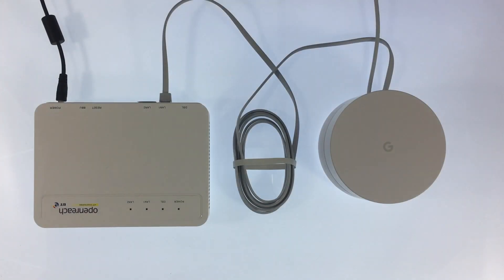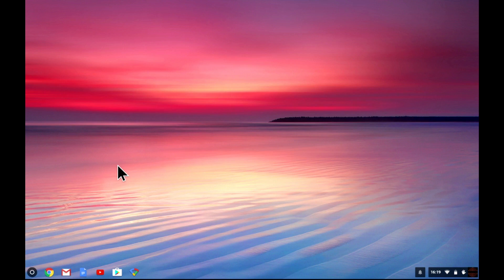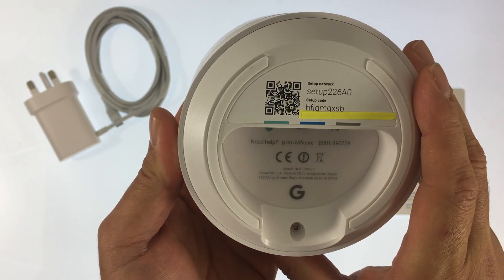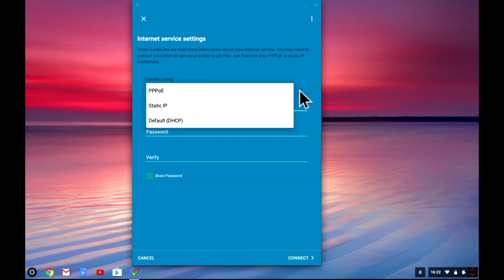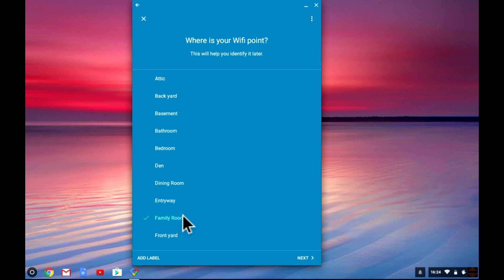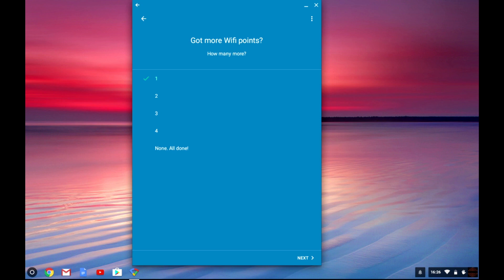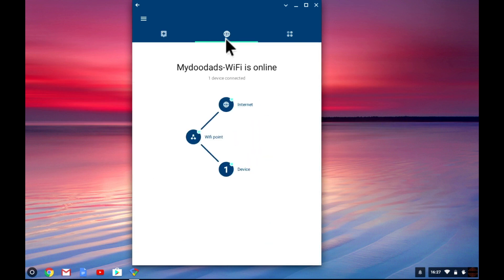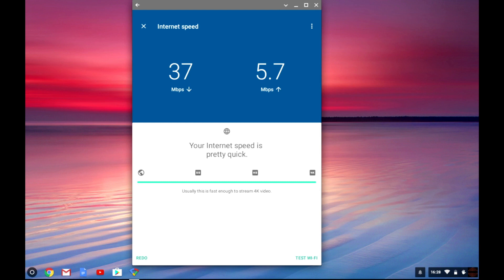How to setup Google WiFi - Part Two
Description: This is the second in a series of 3 videos looking at the basic setup and configuration of a Google WiFi Mesh Network. In this video we look at how you configure the Primary node of a Mesh network so that it connects to the internet and creates a Wireless Access Point.

Products seen in this video:

Google WiFi - single node pack
Google WiFi - double node pack
Google WiFi - tripple node pack

Other products you may be interested in:

Netgear DM200-100EUS DSL (VDSL/ADSL) modem
DrayTek Vigor 130 VDSL/ADSL modem